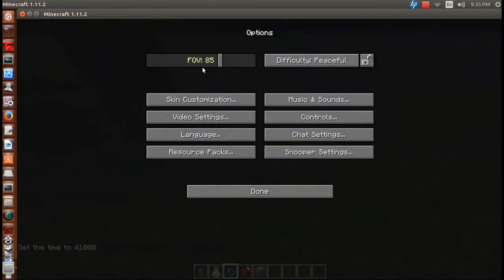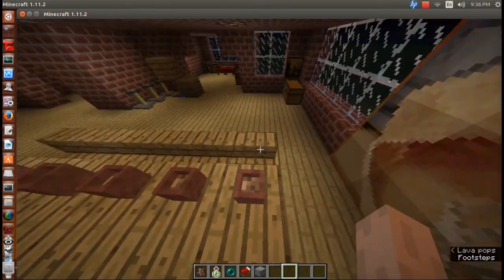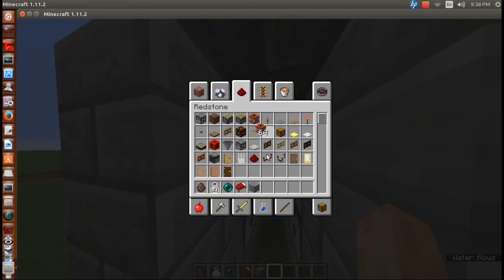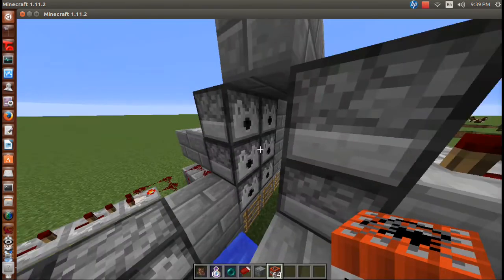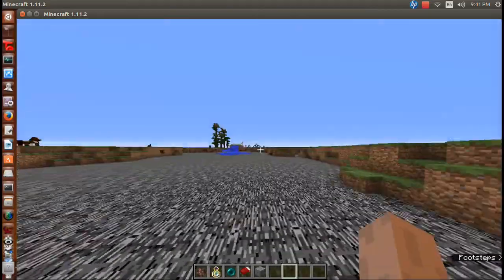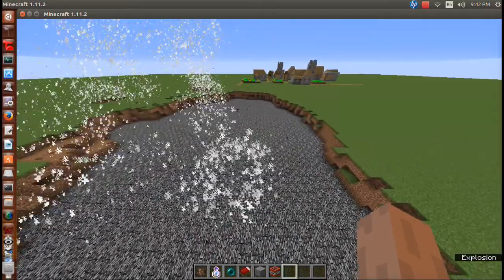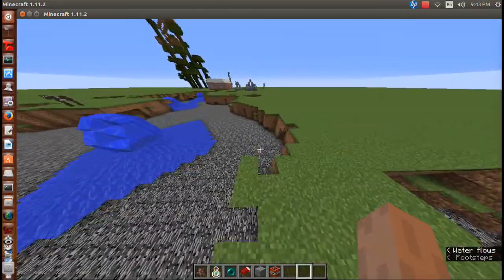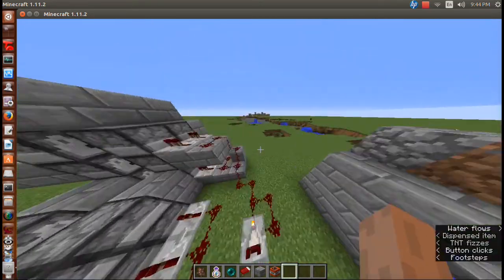Minecraft Factions cannon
Minecraft Factions cannon by MojoWinsky